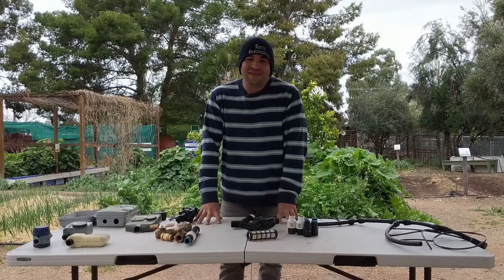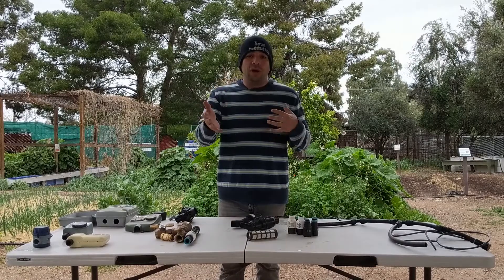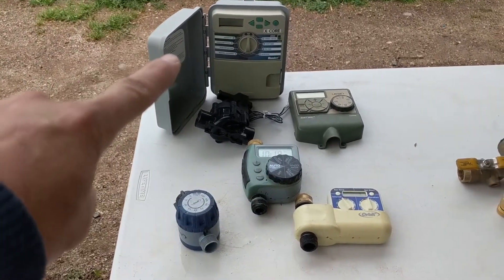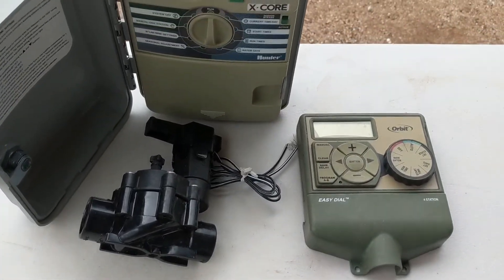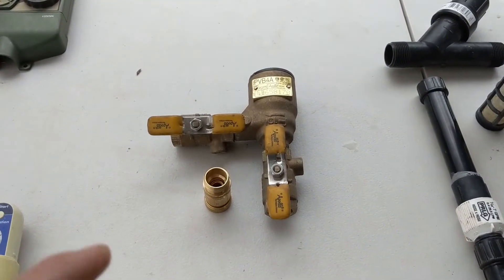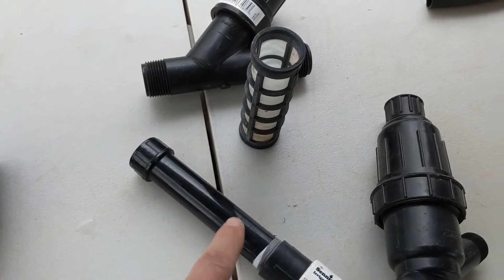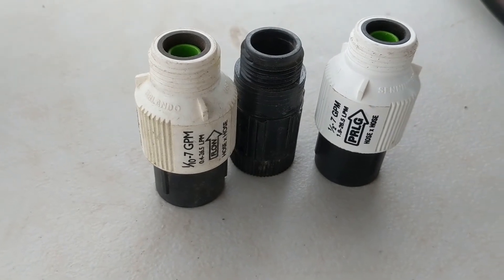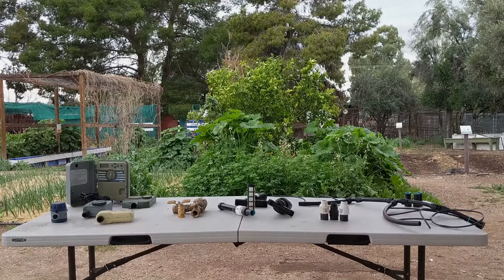Desert Gardening Basics: Components of a Drip Irrigation System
In this first video of our series on Drip Irrigation, we introduce you to the primary components of a drip irrigation system: The Controller, Vacuum Breaker, Filter, and Pressure Regulator.